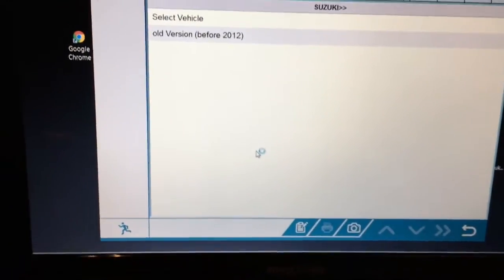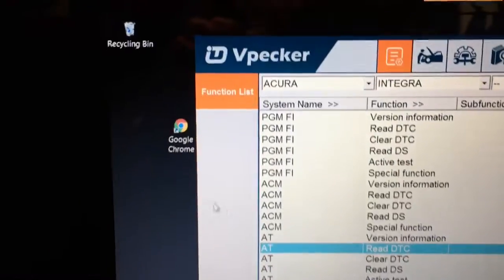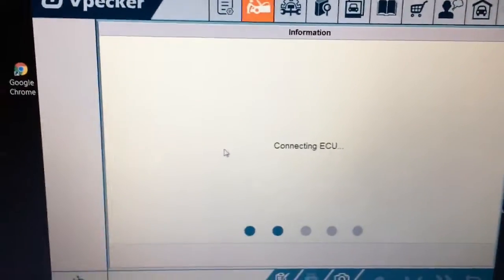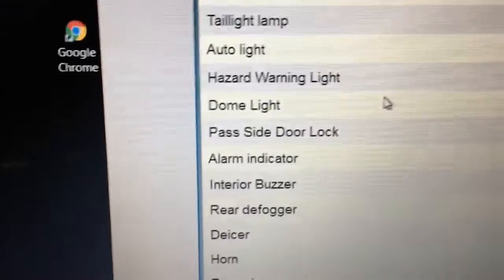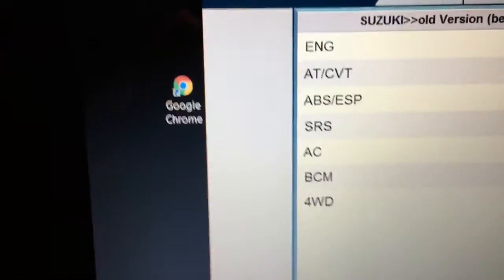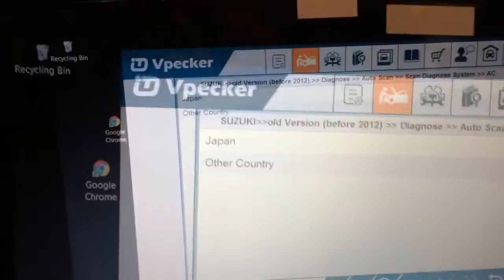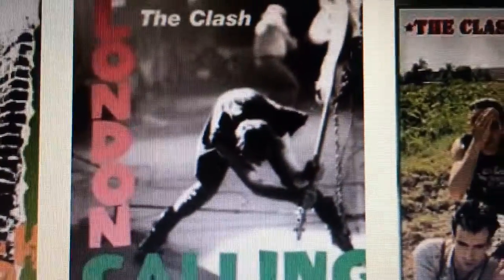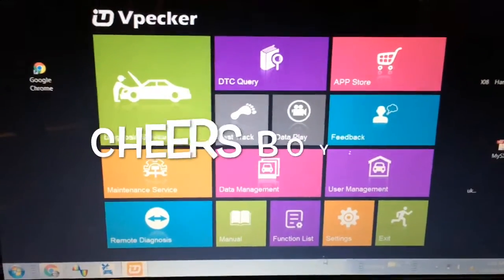Vpecker E1 Wifi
First exposure...